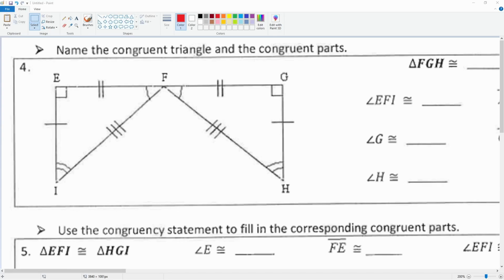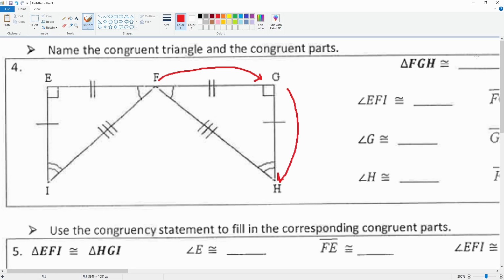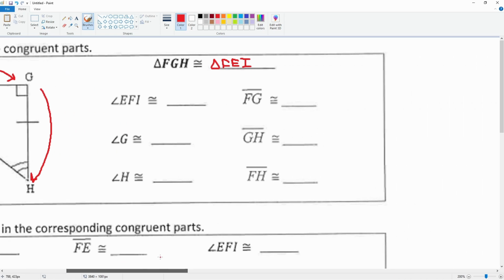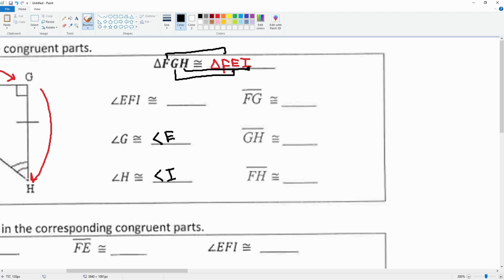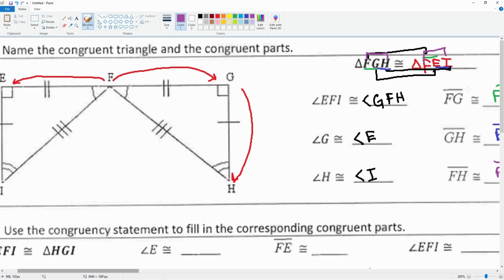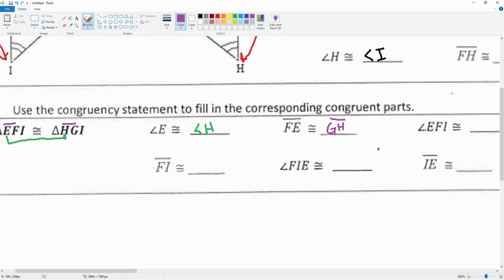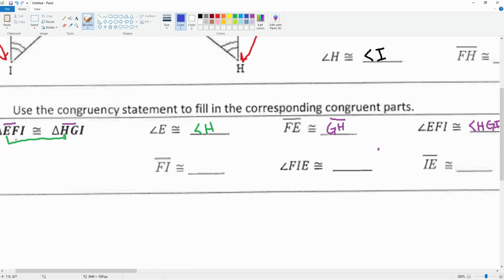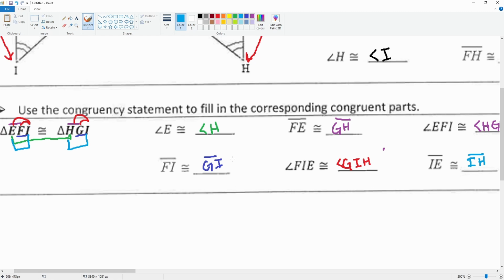Name Corresponding Congruent Parts. Page 1, Question 4 to 5.